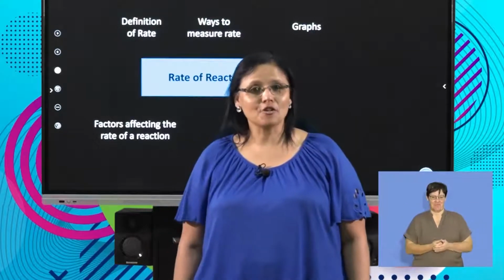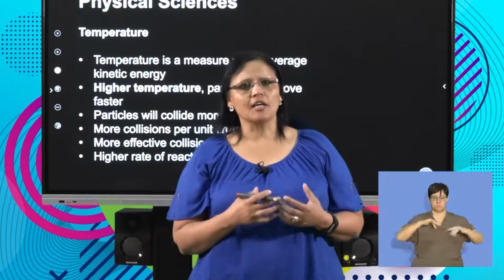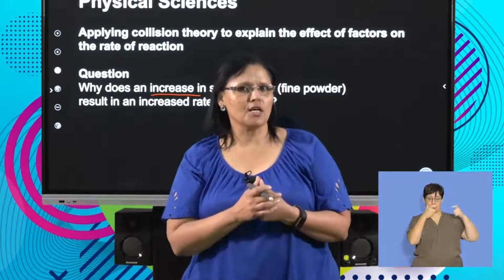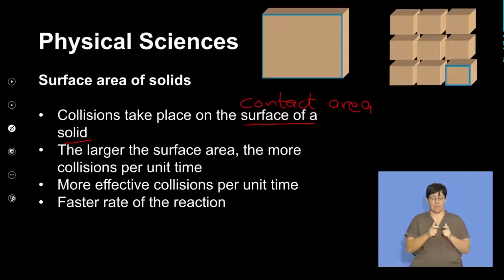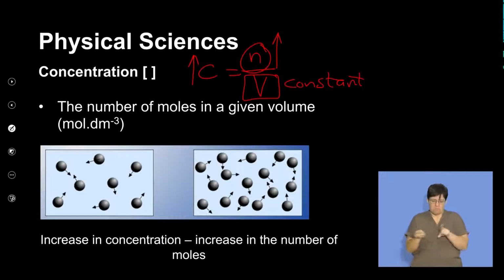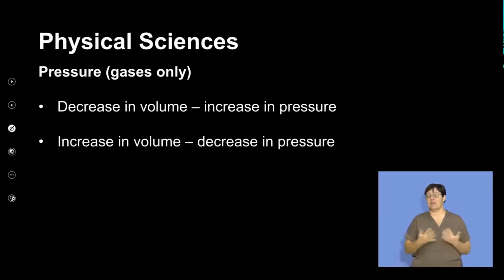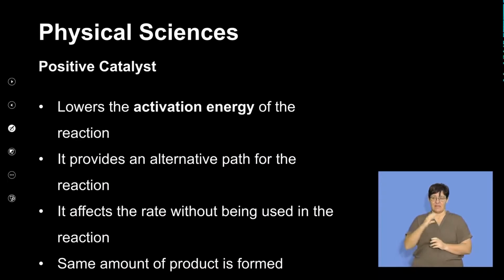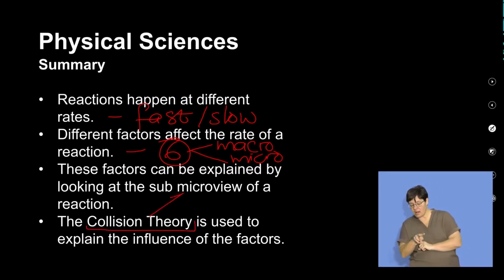Physical Sciences Grd 12 Investigating Rates Of Reactions S4